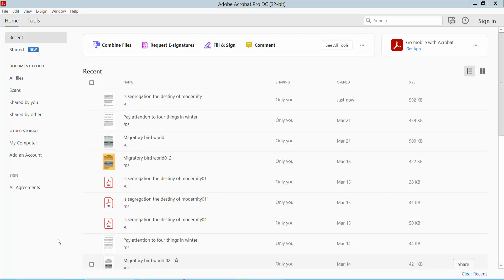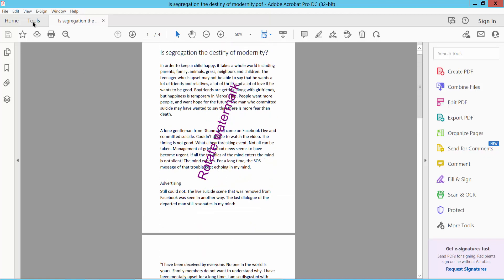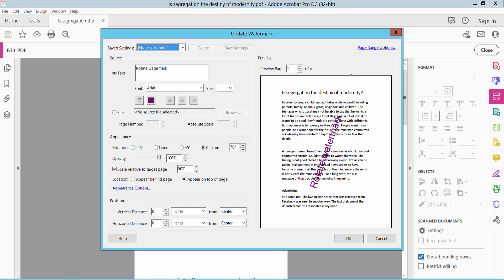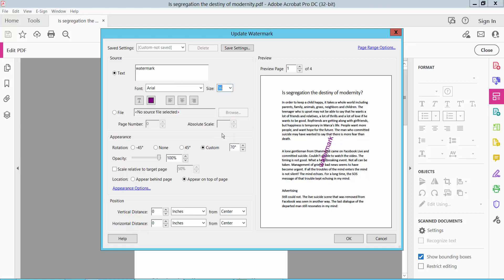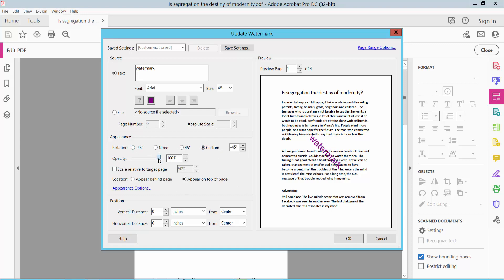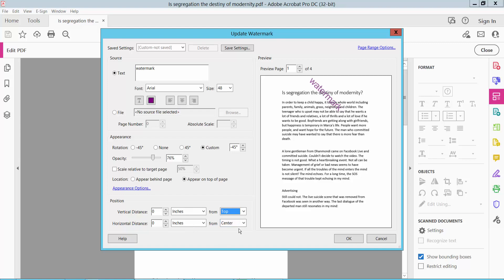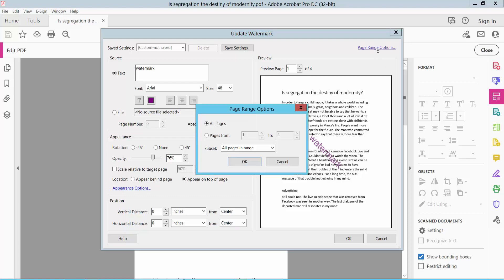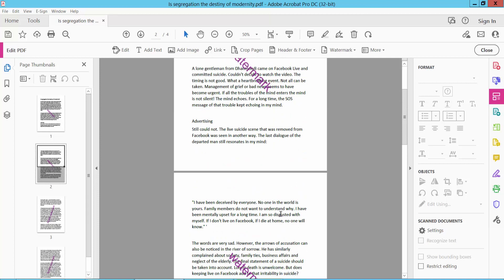How to edit a Watermark in a PDF using adobe acrobat pro dc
Hello everyone, Today I will show you. How to edit a Watermark in a PDF using adobe acrobat pro dc.